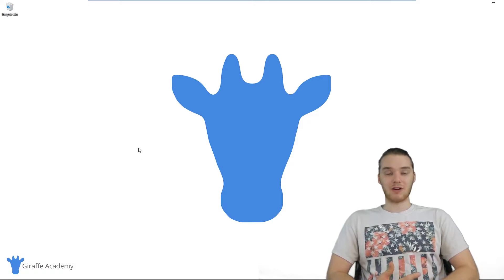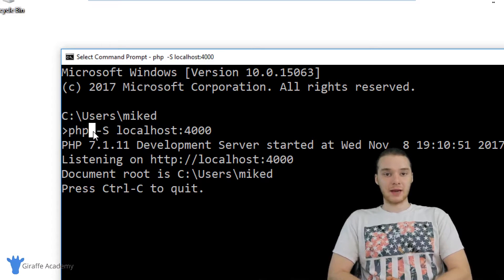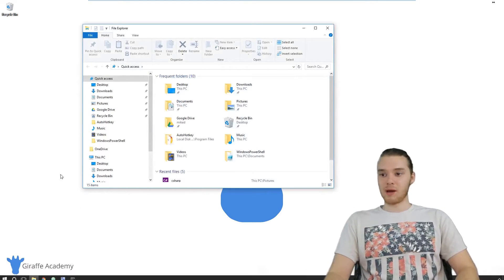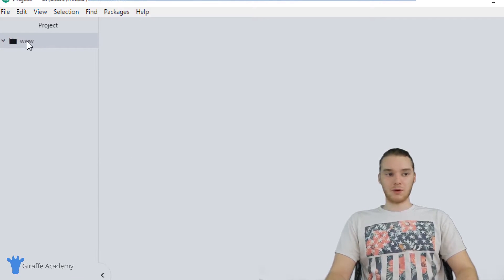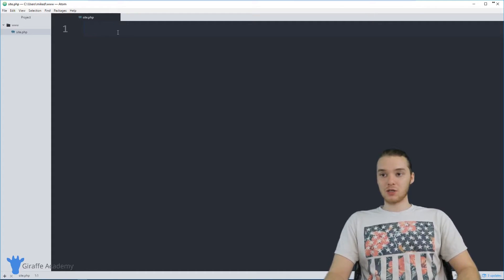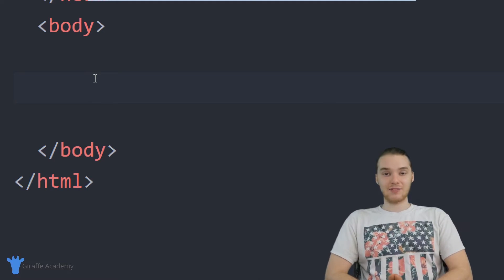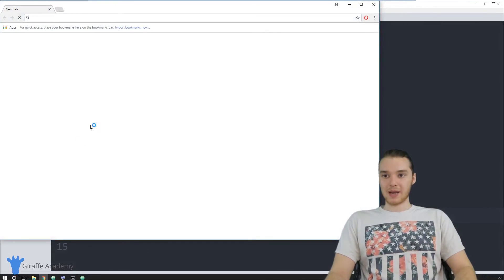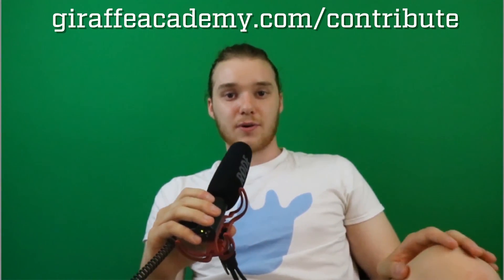Hello World & Setup | PHP | Tutorial 4